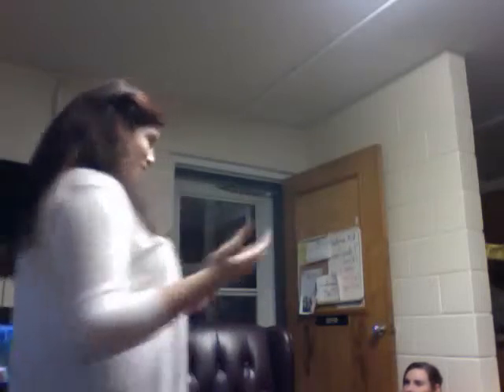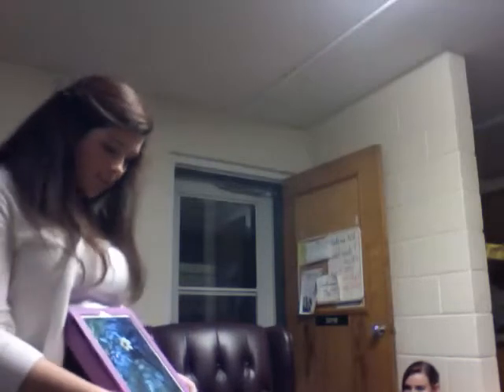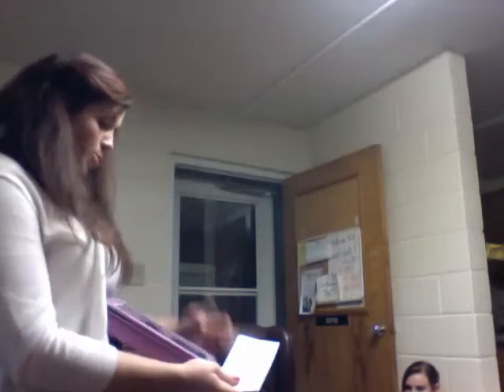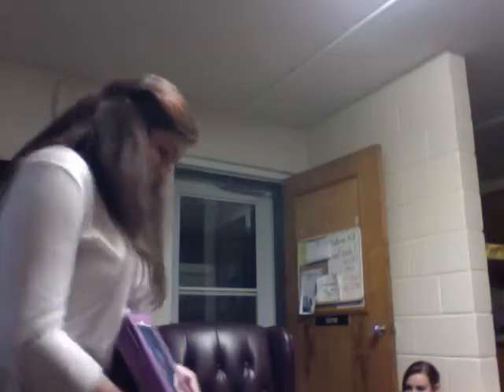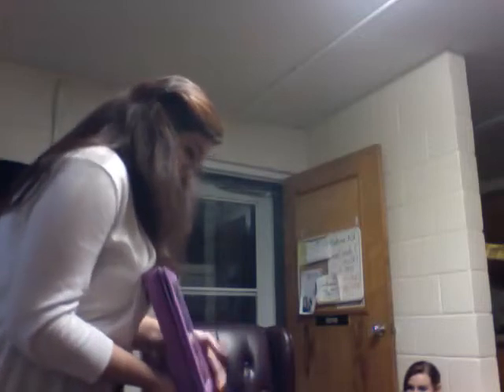Comm1010 WA5 Demonstrative Speech: How to Photograph Flowers